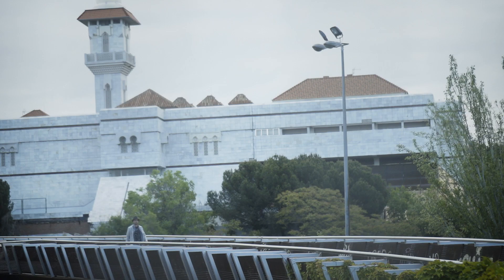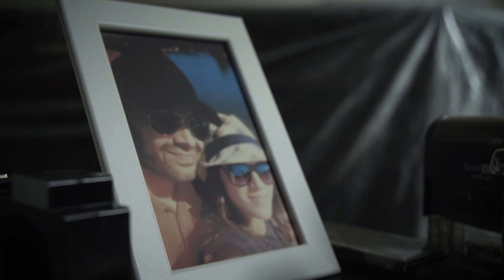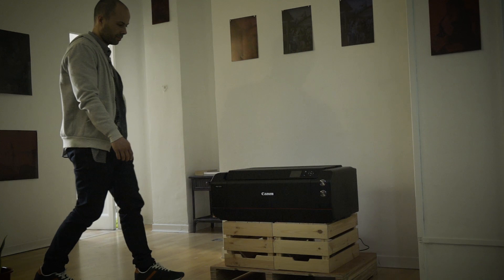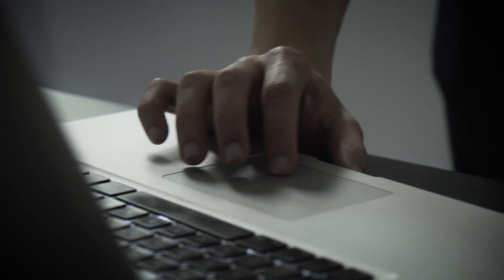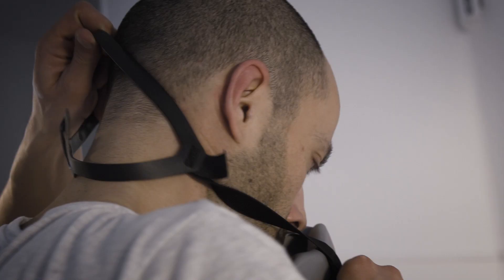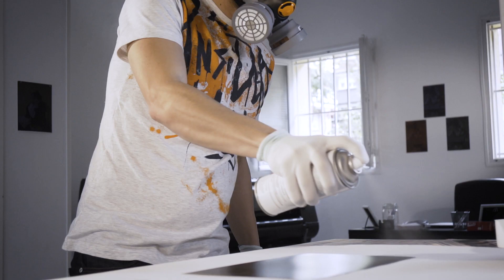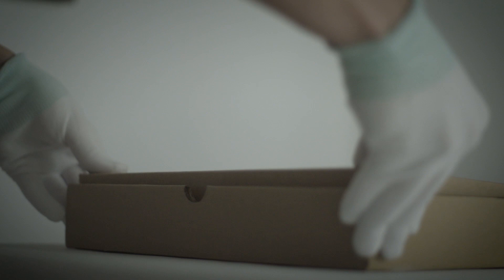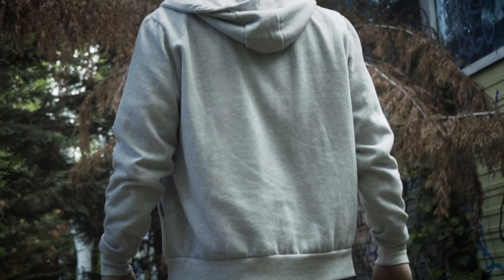Mário Sousa - Fine Pixel Artist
Mário Sousa is a Portuguese fine pixel artist that digitally recreates photographs into large fine pixel art digital paintings using only primary colours.

You can find more information about the artist body of work